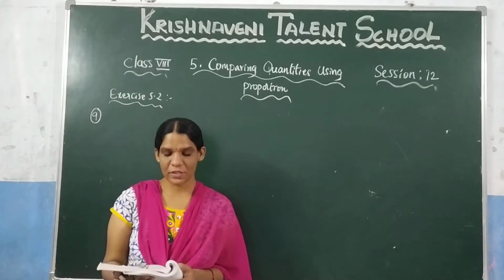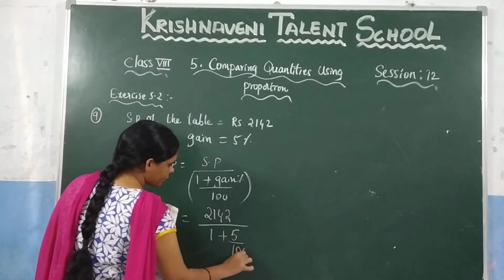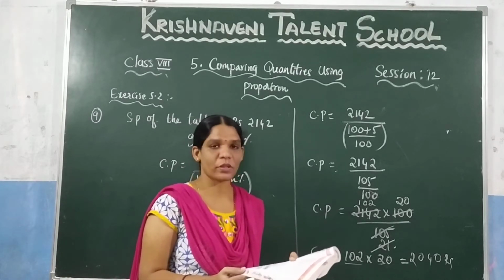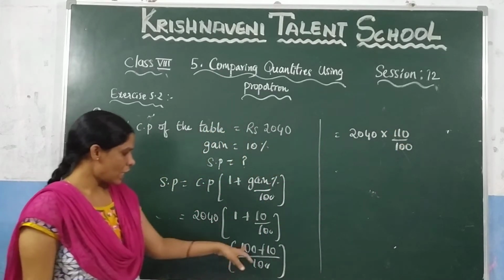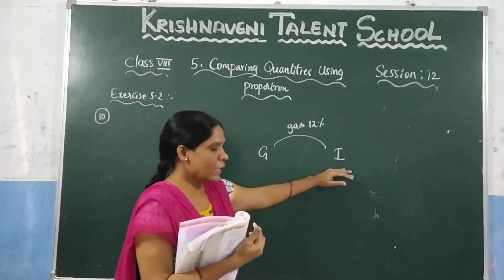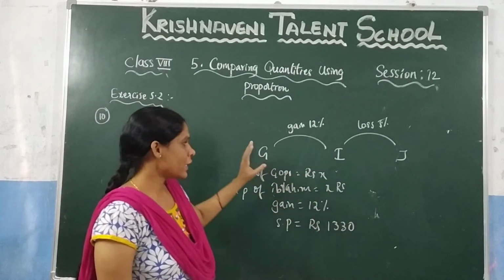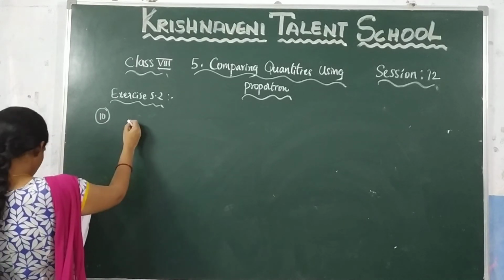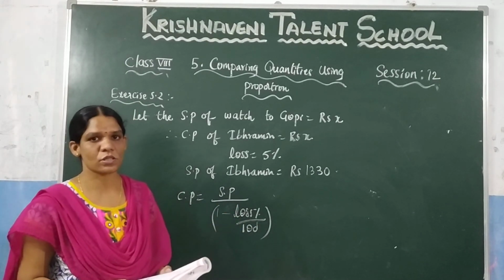8th class session 12 comparing quantities using properties chapter 5 exercise 5.2